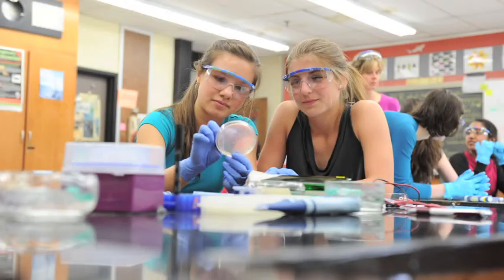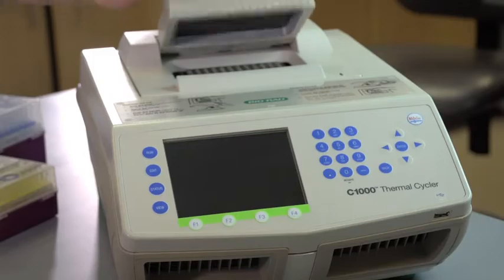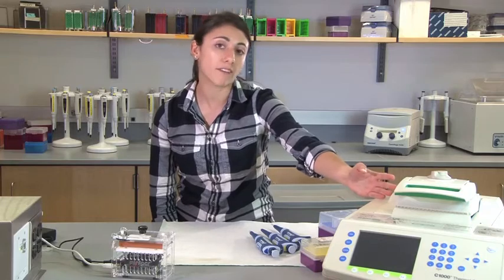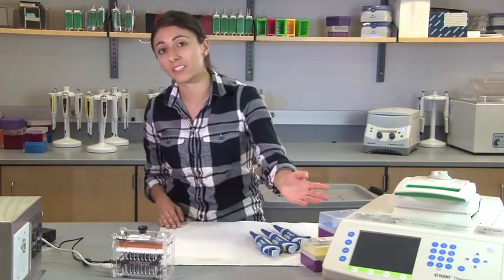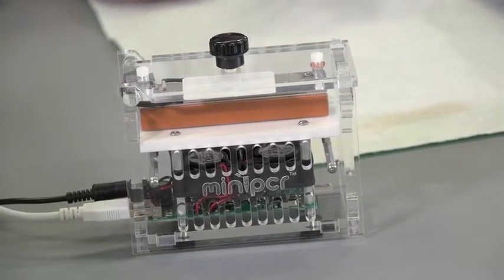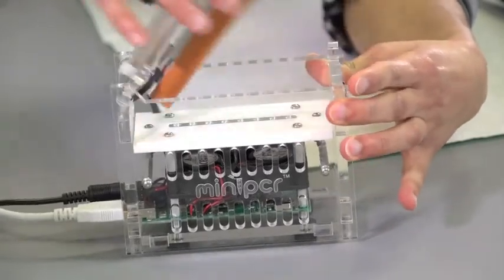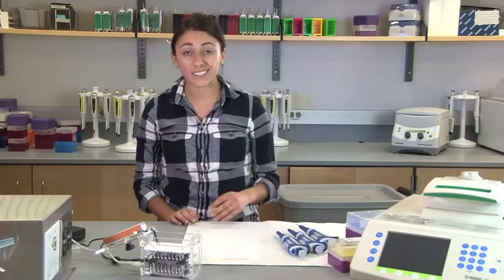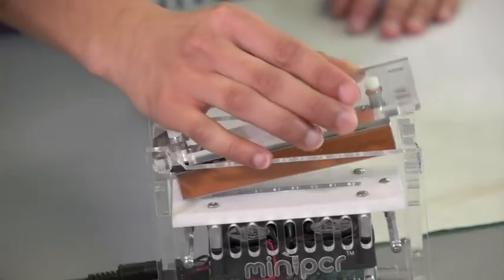ABE Colony PCR Overview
This video discusses the fundamentals of PCR as it relates to the ABE labs. Colony PCR is an optional extension to the ABE Lab series. PCR allows for the amplification of a target area of a specific genome (for instance rfp). The Amgen Biotech Experience (ABE) is an innovative science education program that empowers teachers to bring biotechnology to their classrooms. ABE provides teacher professional development, curriculum materials, and research-grade equipment and supplies to secondary schools.